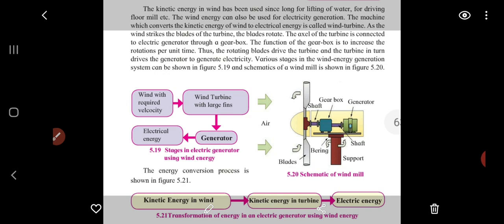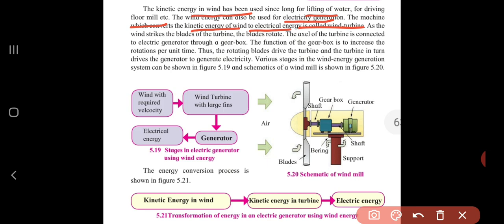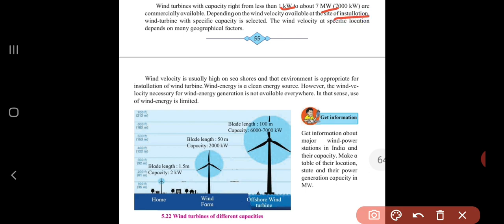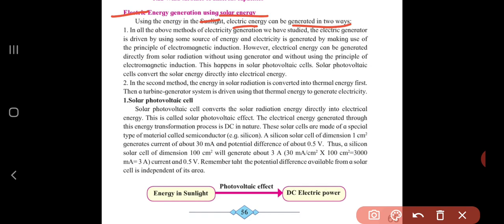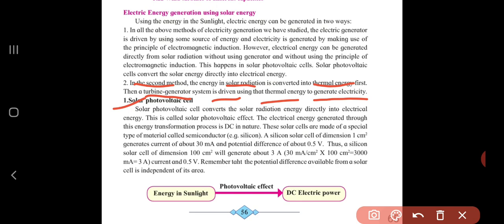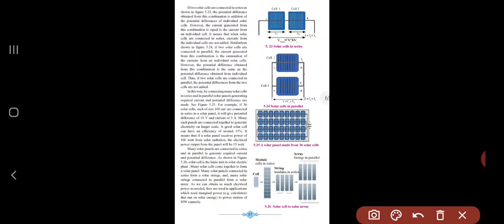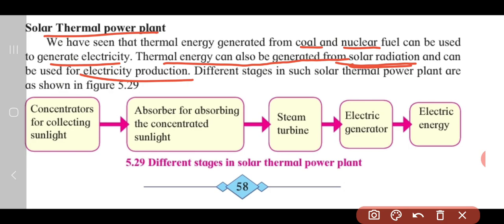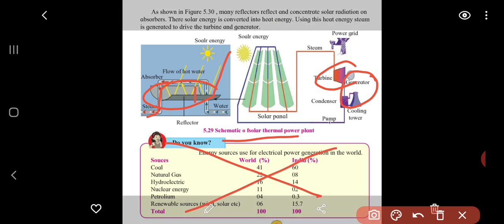Hera English School 10th Std Online Class